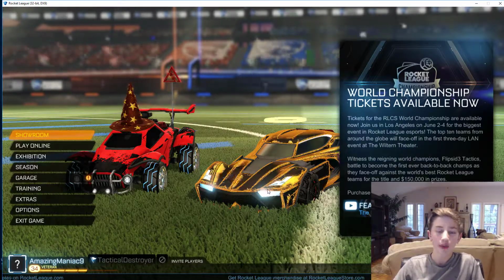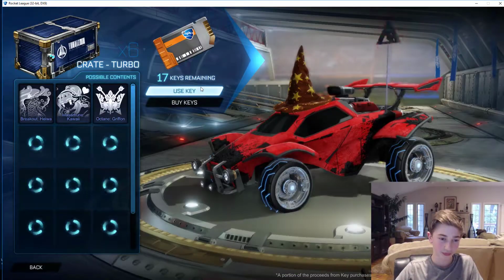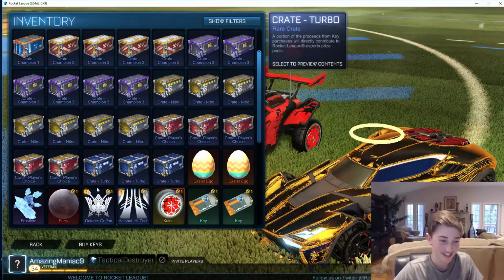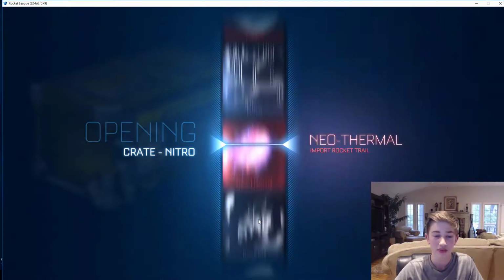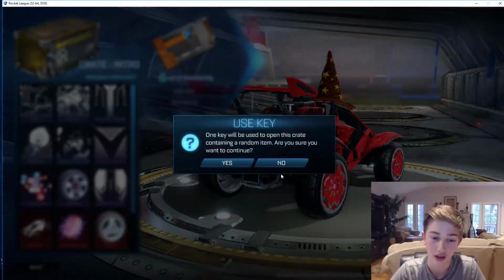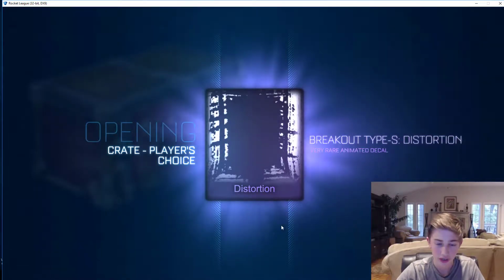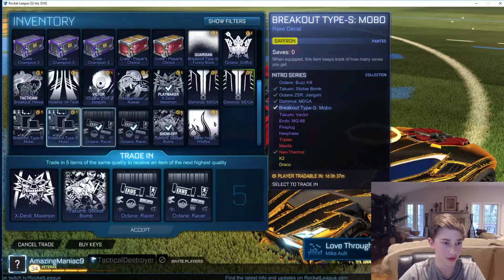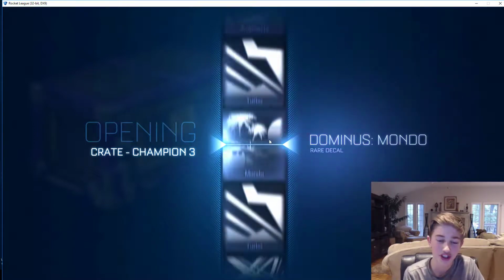We Got Painted Exotics (The Most Amazing Rocket League Crate Opening Ever)